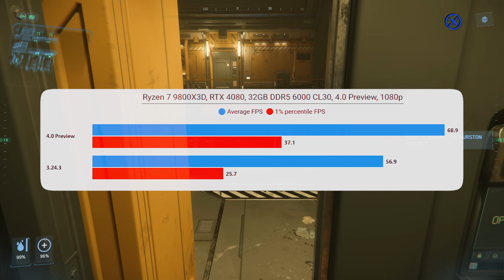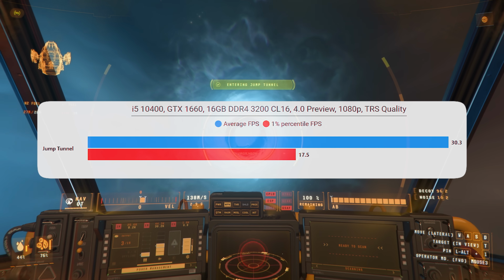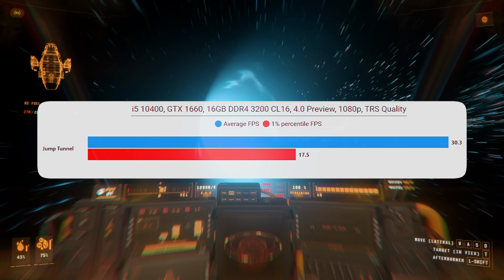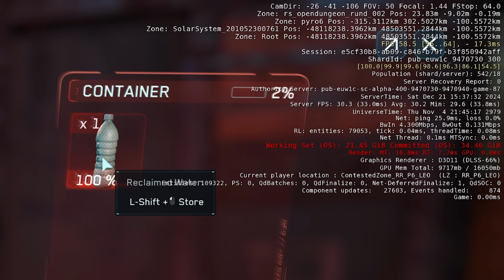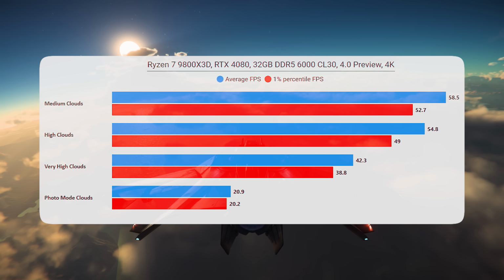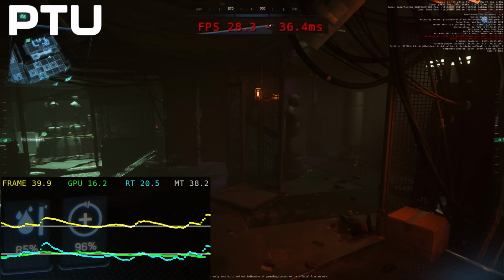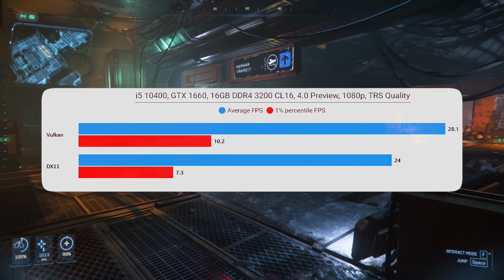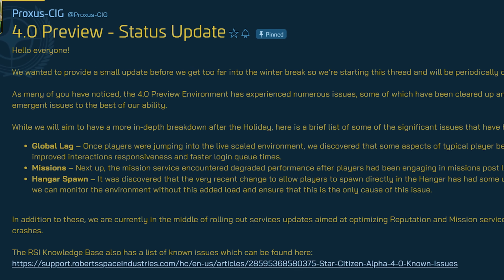CIG Has Been Cooking...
Star Citizen 4.0 has arrived and it seems as though CIG has been doing a lot of optimisation work! Vulkan seems to be moving forwards and parts of the game that were performing badly in the PTU are now doing very well! The jump point now performs pretty smoothly and the new clouds in Pyro look stunning- but still heavily impact performance! Oh and server meshing just seems to work!

CPU AM5: AMD Ryzen 7 7800X3D
CPU AM4: AMD Ryzen 7 5700X3D

RAM DDR5: 32GB 6000MT/s CL30
RAM DDR4: 32GB 3600MT/s CL16

GPU 4K: RTX 4080 Super
GPU 1440p: RTX 4070 Super
GPU 1080p: RTX 4060 Ti

SSD: 2TB Samsung 990 PRO
PSU: 850W PSU

Test Setup

Star Citizen 4.0 Preview

Main System
CPU: 9800X3D
GPU: RTX 4080
RAM: 32GB 6000MHZ CL36

Quality: Very High
Scattered Object Distance: Medium
Water- Number Of Simulated Regions: Medium
Terrain Tessellation Distance: Medium
Screen Space Shadows: High
Planet Volumetric Clouds: Medium
Motion Blur: Off
VSync: Off
Film Grain: No